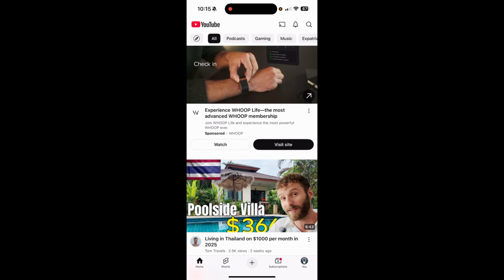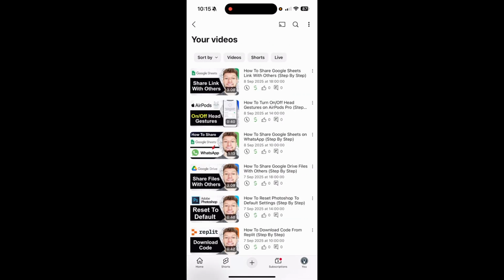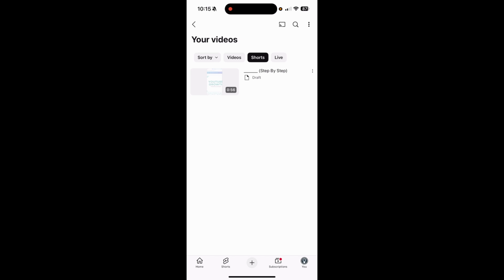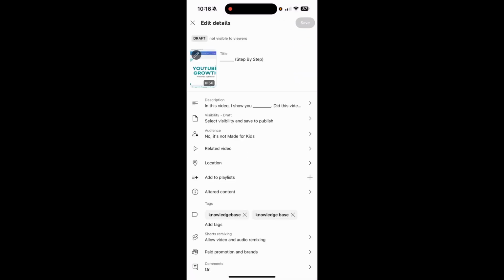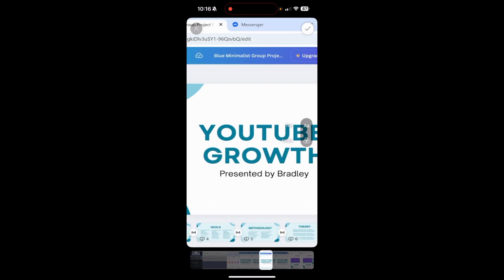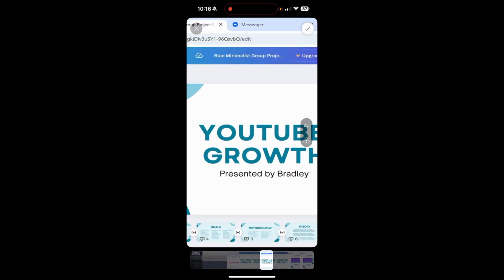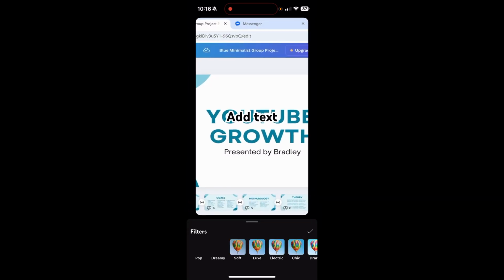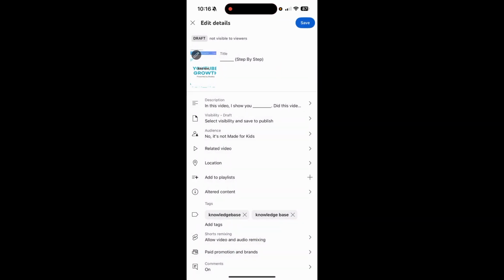How To Change Thumbnail on YouTube Shorts (Step By Step)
In this video, I show you how to change thumbnail on YouTube Shorts. Did this video help? Thanks!